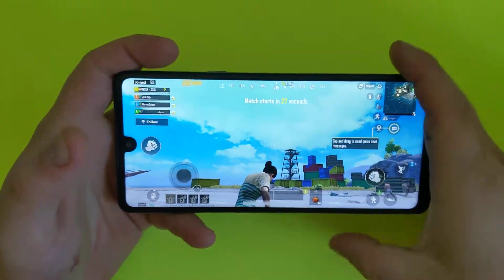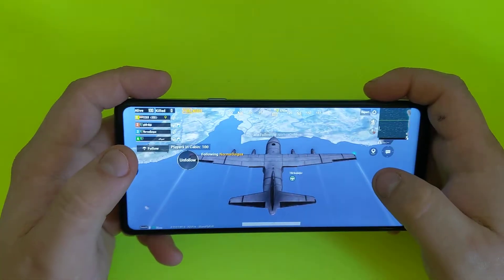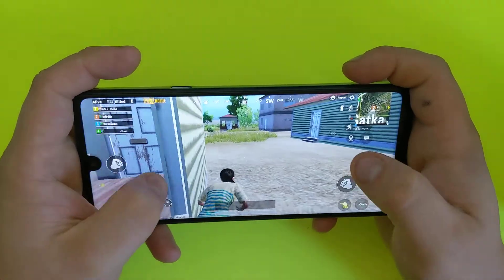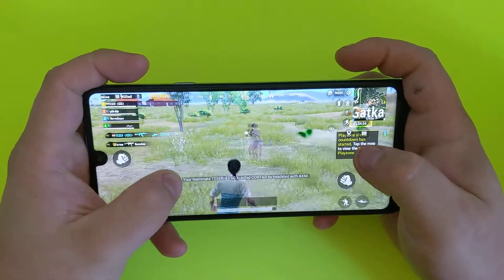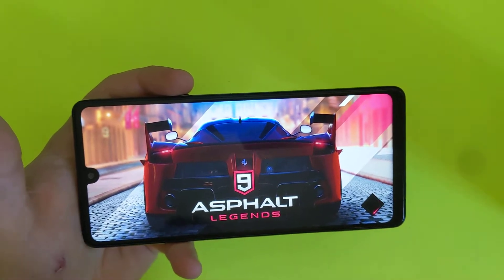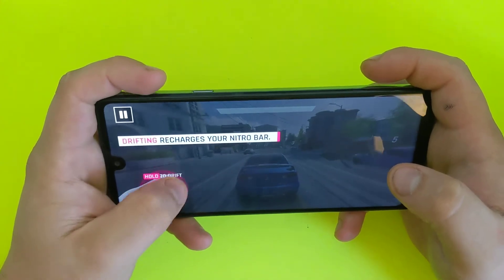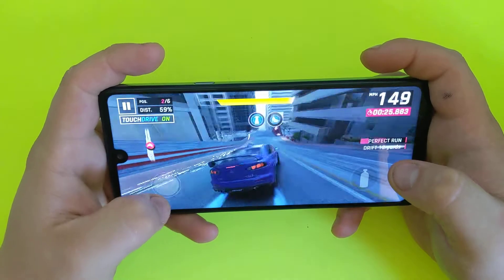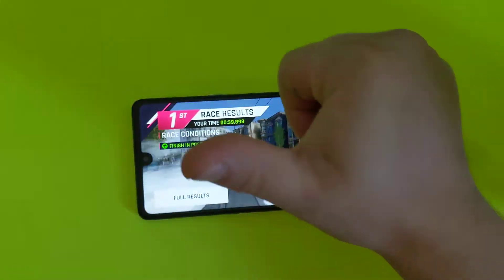LG Stylo 6 Game test .. PUBG, Asphalt 9...you want see this!